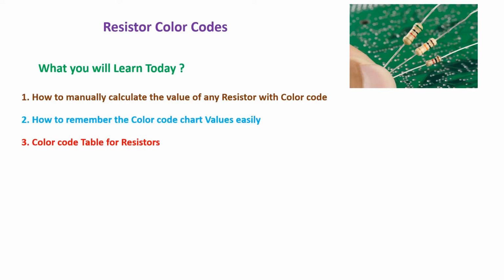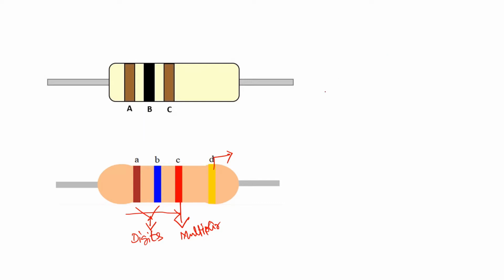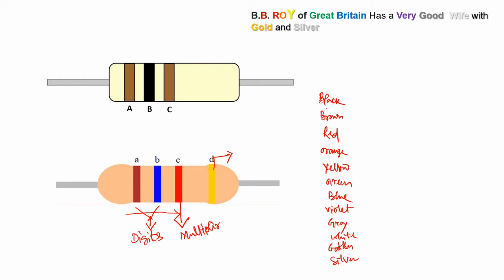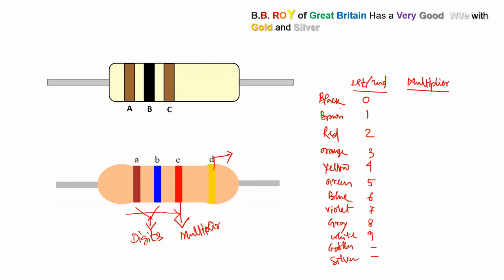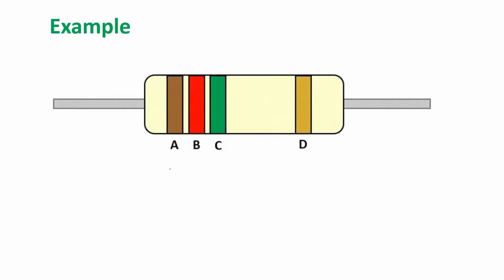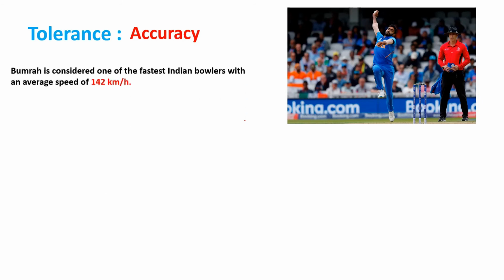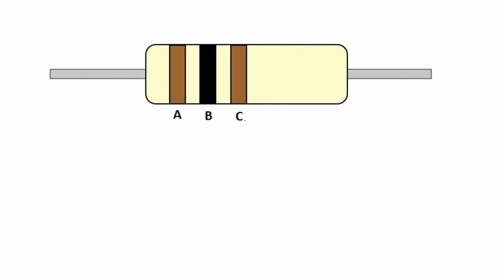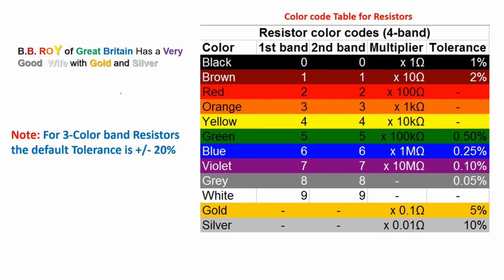How to Read Resistor Color Code : Project # 5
Resistor values are often indicated with color codes. Practically all leaded resistors with a power rating up to one watt are marked with color bands. The coding is defined in the international standard IEC 60062. This standard describes the marking codes for resistors and capacitors. The color code is given by several bands. Together they specify the resistance value, the tolerance and sometimes the reliability or failure rate.